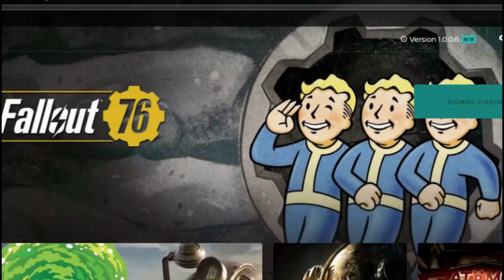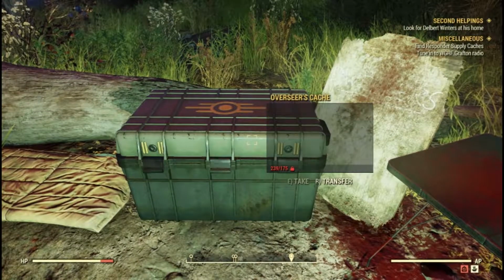Fallout 76 - Latest Patch Notes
Let's take a look at the FO76 patch notes for 5 Nobember 2018.